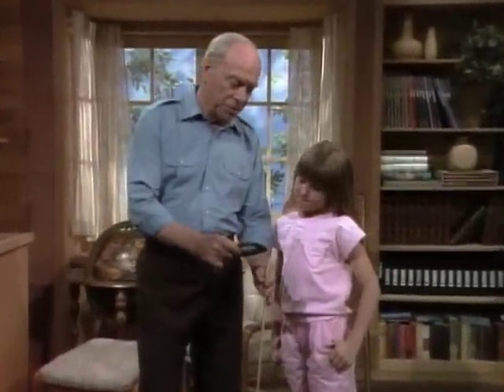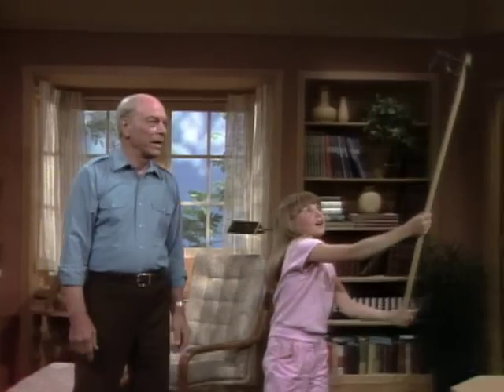What Is Center Of Gravity? (Mr. Wizard)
Learn about Center Of Gravity on this edition of Mr. Wizard's Challenge.